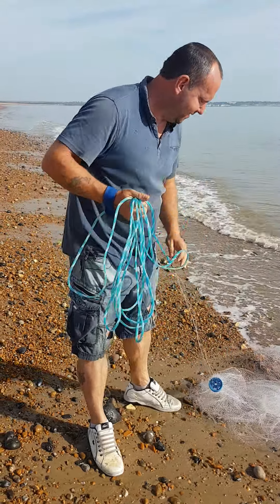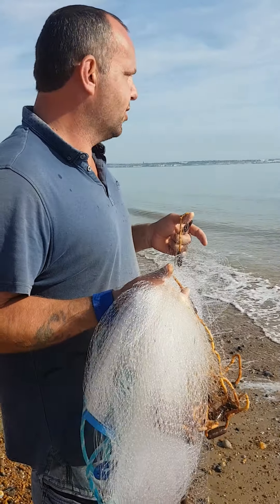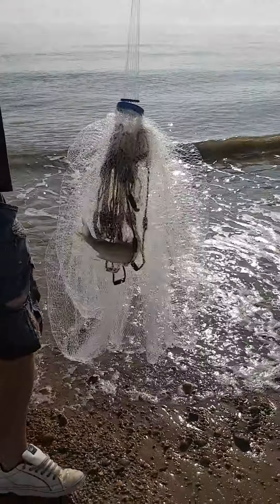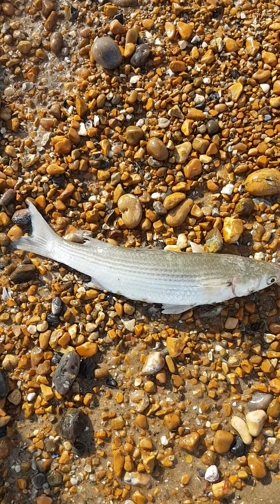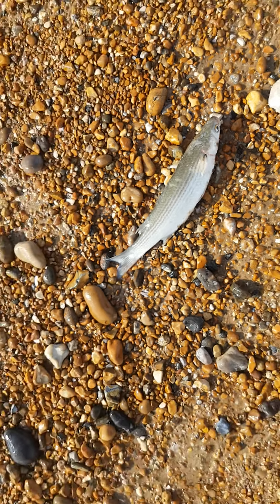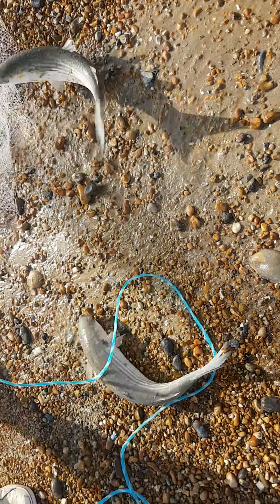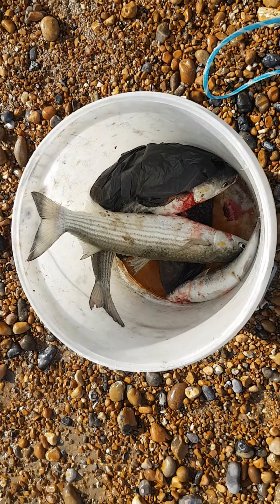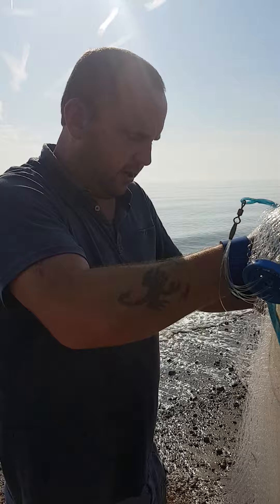Fishing mullet cast net wild food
Catching mullet with a cast net